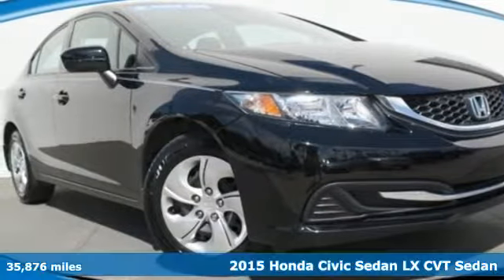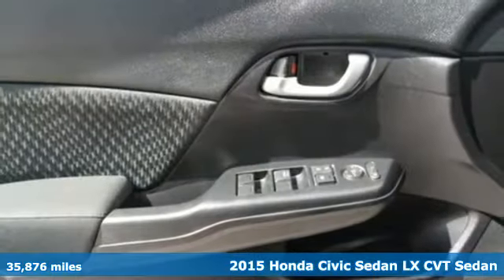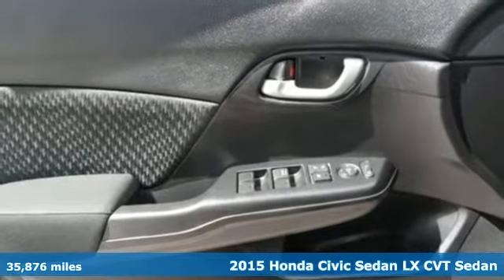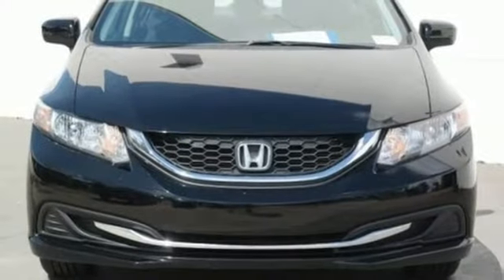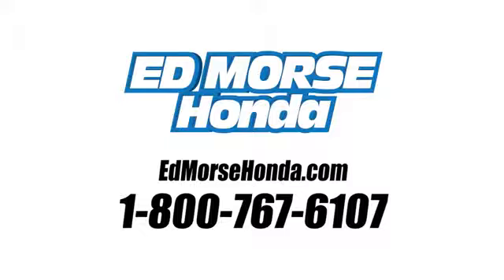Used 2015 Honda Civic Sedan West Palm Beach Juno, FL HR3652 - SOLD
Year: 2015
Make: Honda
Model: Civic Sedan
Trim: LX
Engine: 1.8L I-4 SOHC 16-Valve i-VTEC Engine
Color: Crystal Black Pearl
Interior: Unknown
Mileage: 35876
Stock #: HR3652
VIN: 19XFB2F57FE054706
Ed Morse Honda is honored to present a wonderful example of pure vehicle design... this 2015 Honda Civic Sedan LX only has 35,783mi on it and could potentially be the vehicle of your dreams! Only the CARFAX Buyback Guarantee can offer you the comfort of knowing you made the right purchase. Start enjoying more time in your new ride and less time at the gas station with this 2015 Honda Civic Sedan. A Honda with as few miles as this one is a rare find. This Civic Sedan LX was gently driven and it shows. More information about the 2015 Honda Civic Sedan: For decades, the Civic has offered one of the best compact-car picks for those who want to keep their ownership costs low and plan to keep their cars a long time. The Civic is also one of the roomiest small sedans, with a surprisingly big interior, considering its smallish footprint. Top models can still be appointed with the works--including a navigation system and full leather upholstery--making the Civic feel more like a compact luxury sedan than an affordable commuter. This model sets itself apart with roomy interior, available gas/electric hybrid powertrain, improved standard features, responsive driving feel, and Sedan or coupe body styles

Address:
3790 West Blue Heron Boulevard